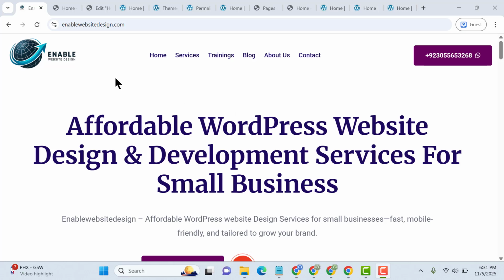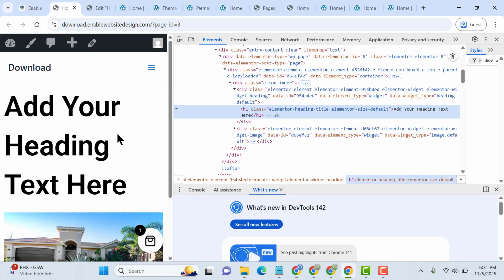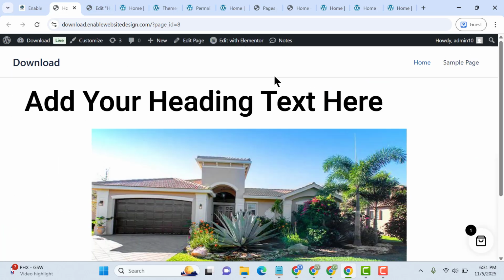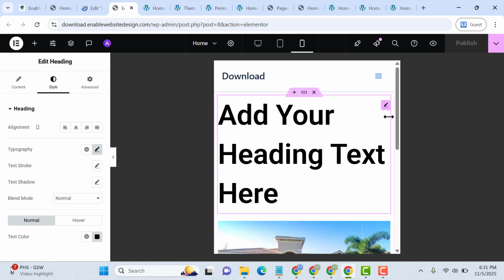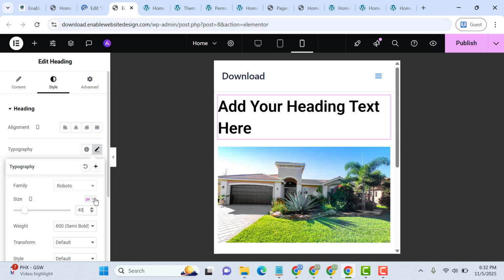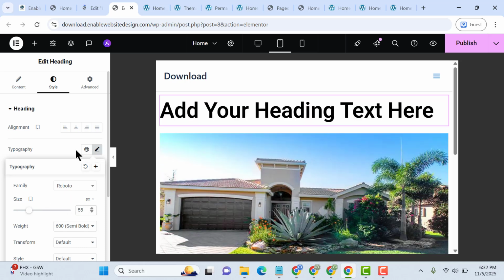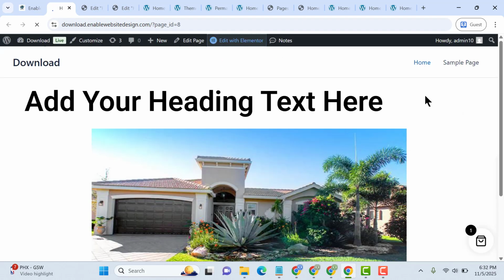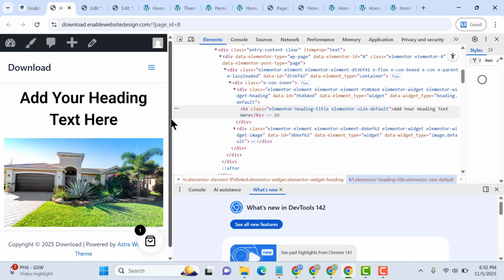How to adjust font size on mobile devices in elementor wordpress website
🎨 Learn how to adjust font size on mobile devices in Elementor WordPress website in 2026! In this video, I show you how to use Elementor's responsive controls to set a different font size for tablet and mobile, so your text stays readable and well-proportioned on every screen size.

In this video, you'll learn:

Why font size often needs adjusting for mobile
How to switch to tablet and mobile view in Elementor
How to access the Typography settings for text or heading widgets
How to set a smaller font size for each device
Tips for keeping text readable without breaking your design

Perfect for:

Web designers optimizing sites for mobile users

Freelancers offering Elementor design services

Business owners wanting a clean, readable mobile site

Anyone curious how to adjust font size on mobile in Elementor

Timestamps:
0:00 – Introduction
0:20 – Why font size needs adjusting on mobile
1:00 – Switching to tablet and mobile view
2:00 – Opening Typography settings
3:30 – Setting font size per device
5:00 – Final result and recap